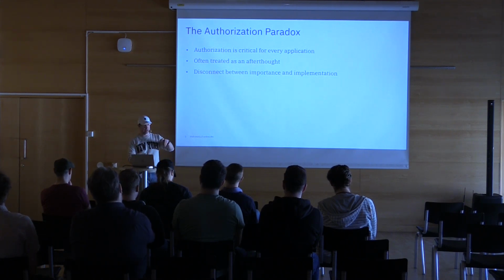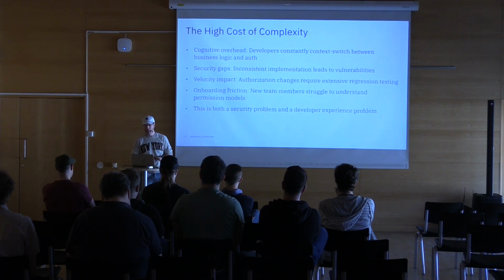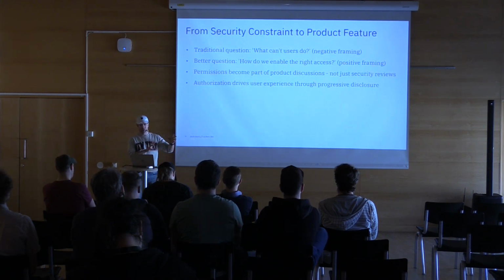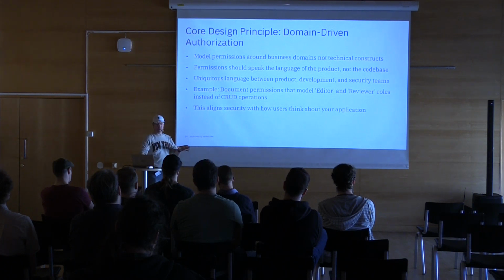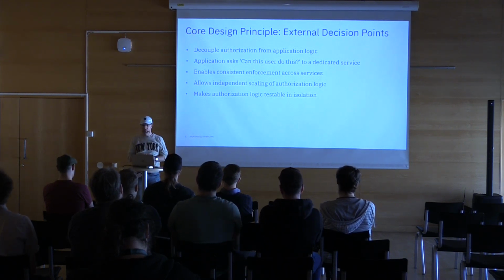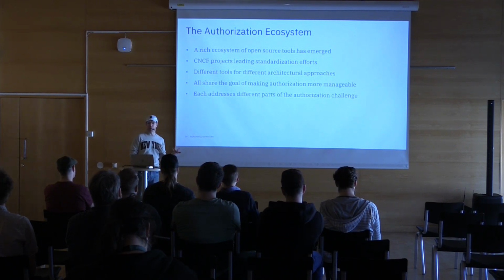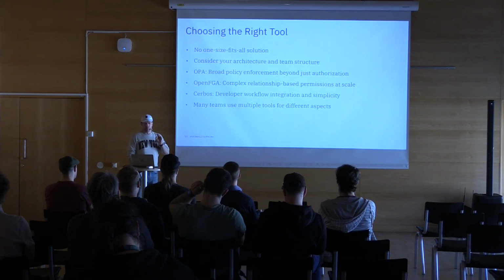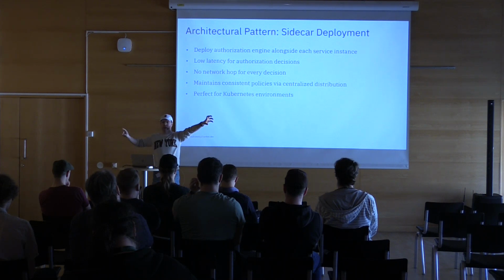Authz as a dev workflow - Dan Maher